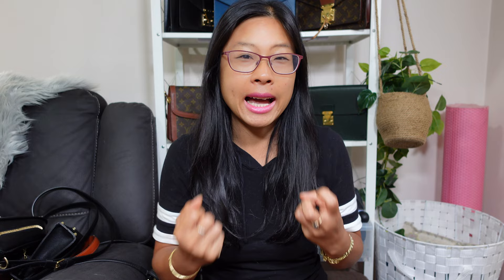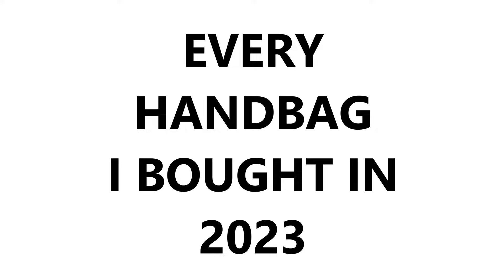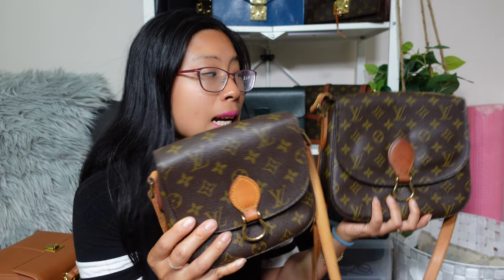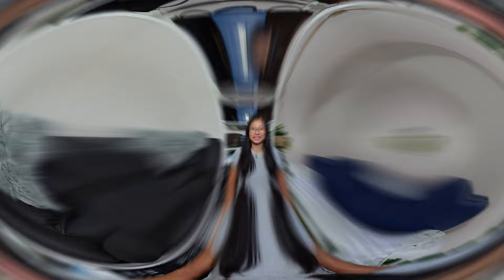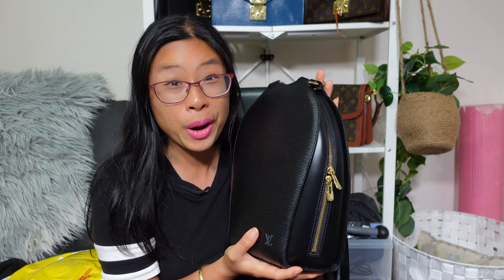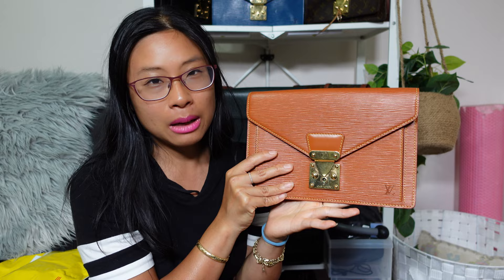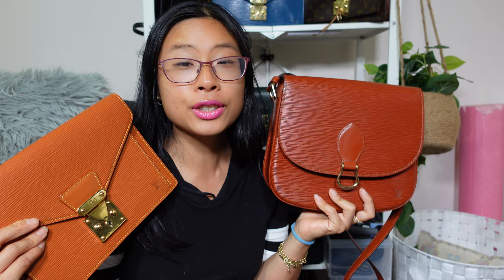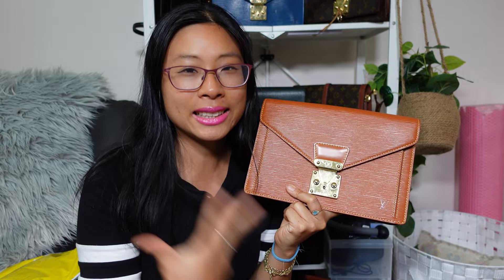I Went OVERBOARD! Every Single Handbag I Bought In 2023 Feat Louis Vuitton & Designer Dupes!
Hi I'm LadyVintageBags! I'm a VINTAGE DESIGNER HANDBAG LOVER here to show you that YOU can not only OWN but EVEN COLLECT beautiful DESIGNER HANDBAGS on a BUDGET by buying VINTAGE!!! In this video I show you every single bag in bought in 2023, I internally intended this to be a low buy year but I ended up buying 7 bags; 4 vintage Louis Vuitton and 3 Hermes dupes.

TIMESTAMPS
0:00 Intro and Bag 1 Vintage LV Saint Cloud PM
3:08 Bag 2 and 3 Hermes Mini Kelly and Kelly Desordre Dupes
5:53 Bag 4 Vintage LV Saint Cloud GM Epi
7:35 Bag 5 Hermes Kelly Dupe
10:00 Bag 6 Vintage LV Mabillon Backpack
11:47 Bag 7 Vintage LV Sellier Dragonne Clutch

This Japanese re-seller:
eBay AU store
eBay USA store

That means when you click on my link (including some non amazon links) and make a purchase on that site I get a small percentage of the sale, this doesn’t affect the price you pay. That said I am always honest with you about what I think about products and companies.

Filming equipment
Camera:
Sony ZV-1 Compact 4K HD Camera, Black Bundle with Vlogger Accessory Kit, Bag, Extra Battery, Smart Charger and Accessories
Amazon US
Amazon AU:

Amazon US
Amazon AU

Camera Accessories:
Sony Wireless Bluetooth Shooting Grip and Tripod for still and video, ideal for vlogging (GP-VPT2BT), Black, 3.38 x 3.13 x 8.5 inches
Amazon US
Amazon AU:

Sony Vlogger Shotgun Microphone ECM-G1, Auxiliary
Amazon US
Amazon AU

Neewer Camera Handle Grip Bracket Compatible with Sony ZV-1 (allows for both portrait and landscape mounting)
Amazon US
Amazon AU

Neewer LED Panel Lights
Amazon US (my version has been discontinued but this is similar)
Amazon AU (my version has been discontinued but this is similar)